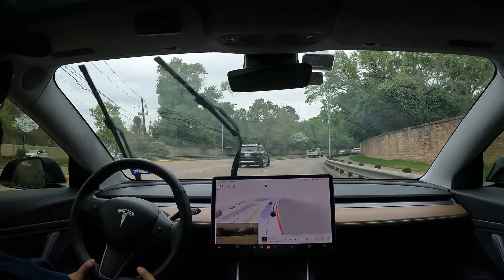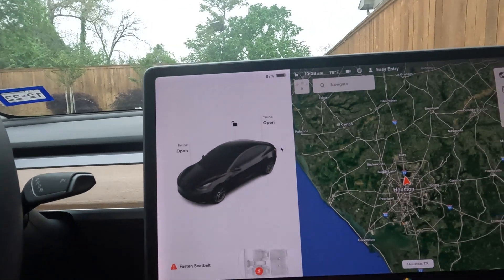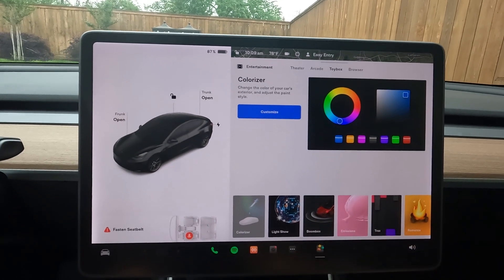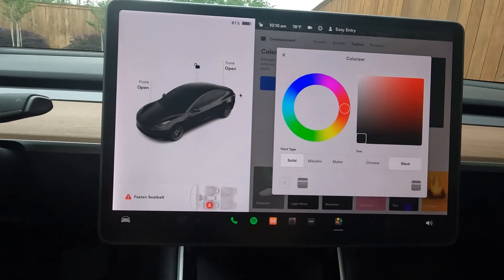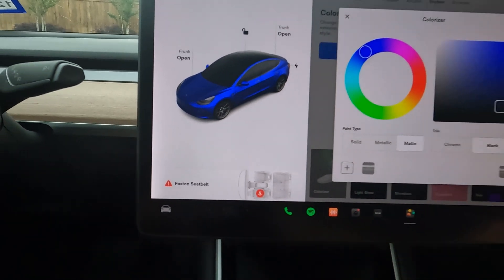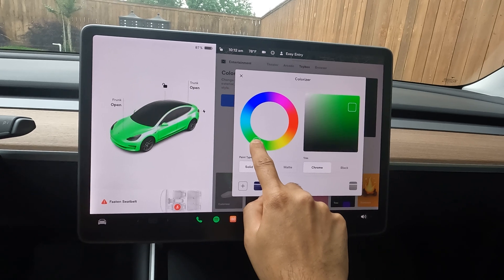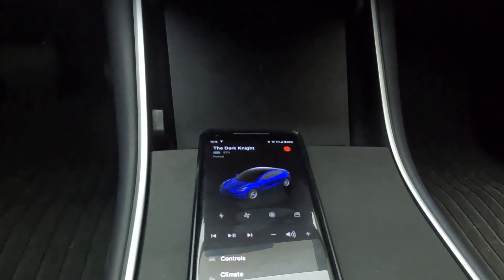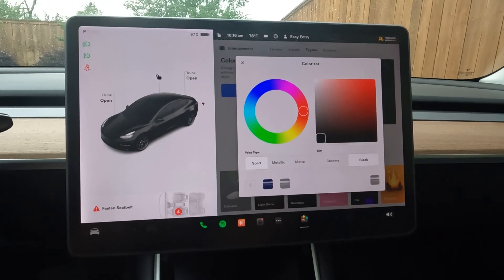Tesla Colorizer | Customize Tesla on Screen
In this video I show you Tesla's Colorizer Feature, using which you can customize the color scheme of our Tesla displayed on the screen.
I give an in-depth demo of Colorizer, how to create color templates, delete them and how to change your color scheme to default.
Also show you how the color is matched up on your phone.

Video Contents
0:00 Introduction
1:40 Colorizer Demo
3:15 Creating Templates
4:25 Change color back to Default
5:15 Color on Drive
5:35 Sync of Color on App

Links to My Storage Setup
Link to Instagram Profile